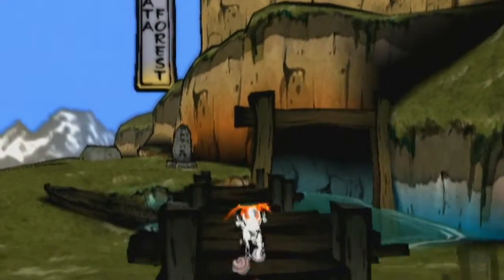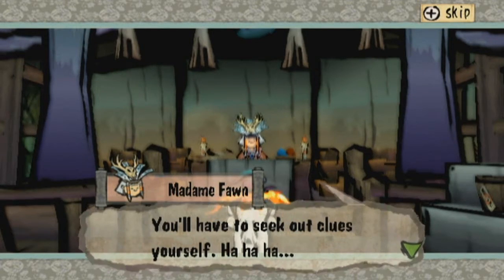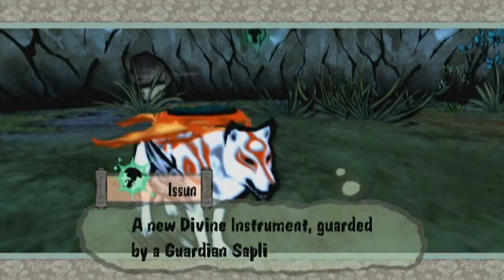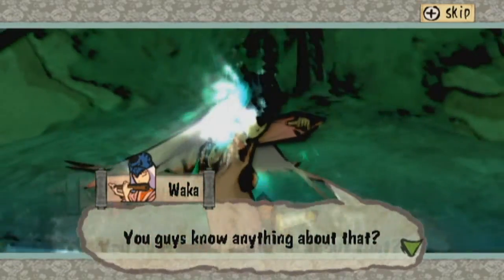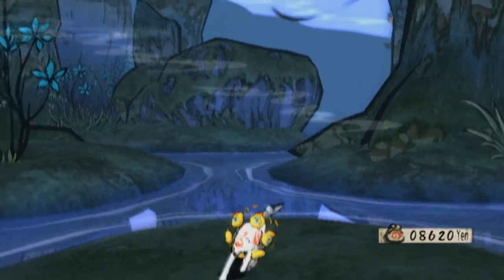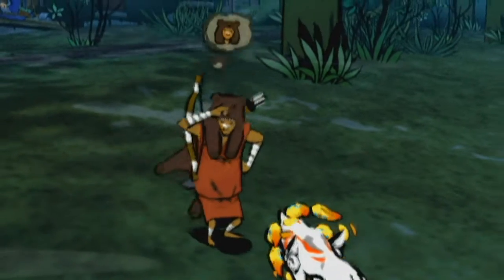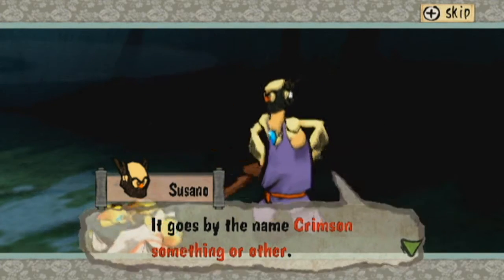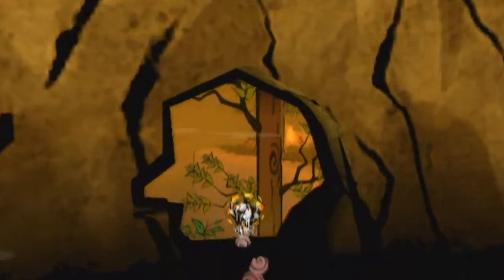Let's Play Okami: Part 6 - Waka Waka Doo Doo Yeah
Agata Forest is covered in curse zone too!  Let's find that Guardian Sapling and get things lookin' purty again.  Who's this flappy wing haired Waka dude and where can I get a flute/light saber like that?!